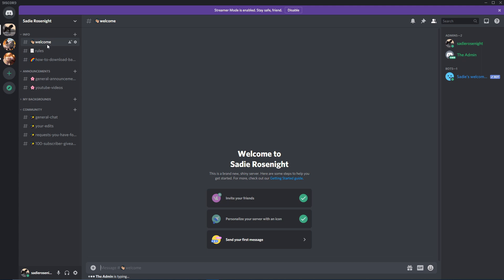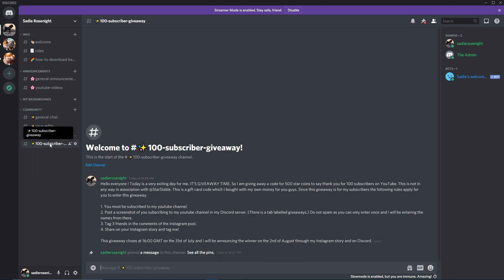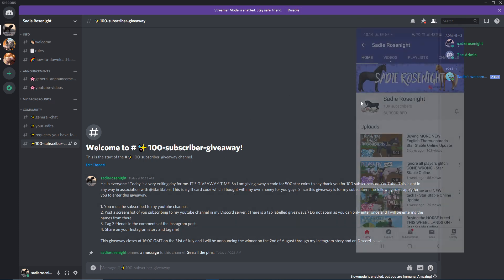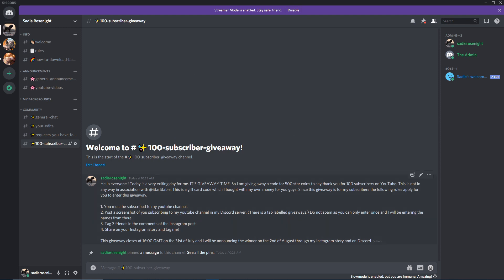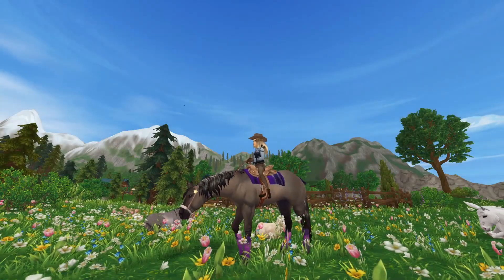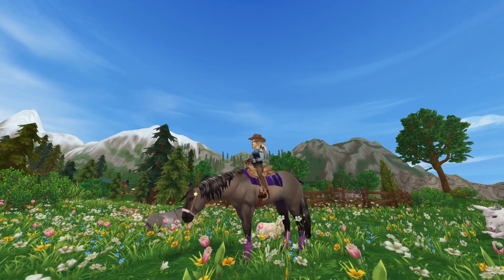Star Coins GIVEAWAY - 100 subscriber special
Hello Everyone! Welcome to another video. Very very excited and so thankful for each and every one of you x.

Server: Spring Star
Recording software: OBS Streamlabs ( yes it's free)
Mic: Fifine K669B
Editing software: Davinci Resolve

Much love
Sadie xx